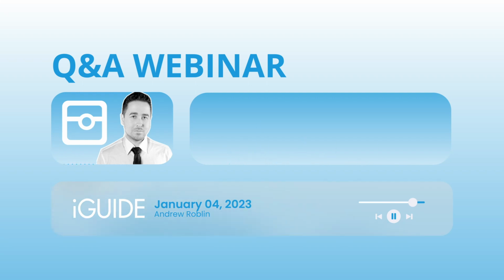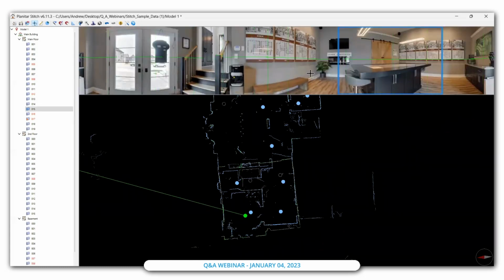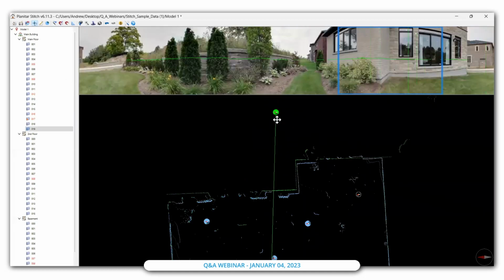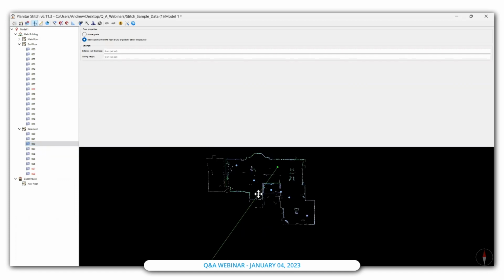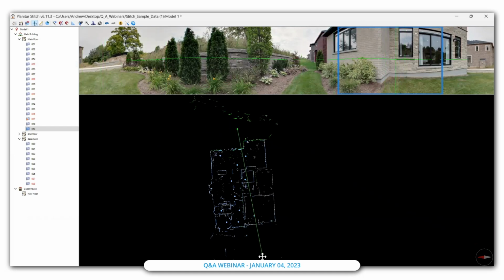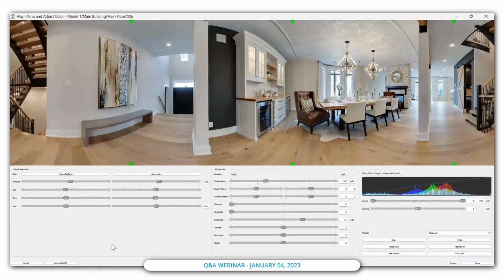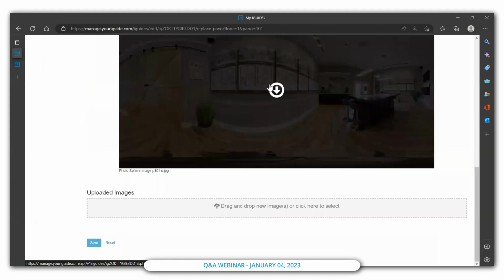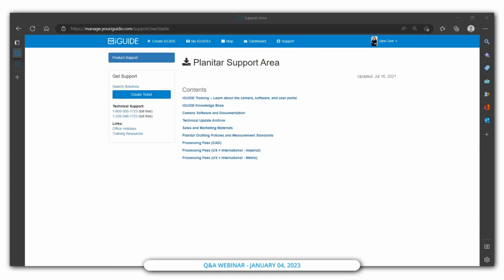2023 Q&A Webinar - January 04, 2023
00:36 Start of webinar
00:44 Adding separate measurements to a floor plan
01:14 Imperial measurement on DXF Files
01:58 Data alignment
07:54 Proper line of sight & overlapping data
12:19 Snapping data into place
13:38 Tagging basement as below grade
14:50 Shooting in a cluttered room
16:04 Exterior shots
19:27 Exposure settings
20:12 Capturing still images
22:20 Downloading images via Pano Image Replacement
23:35 Magician hat tool
25:57 Custom link for iGUIDE views
26:50 Pano update vs Pano replacement
34:04 How to create a ticket
35:42 End of webinar